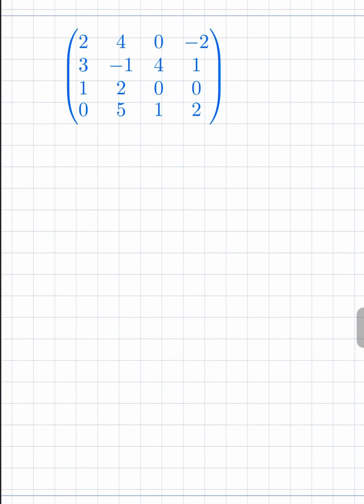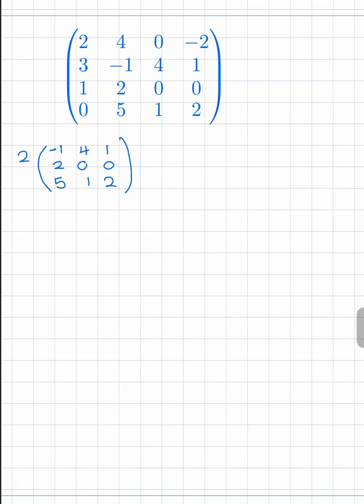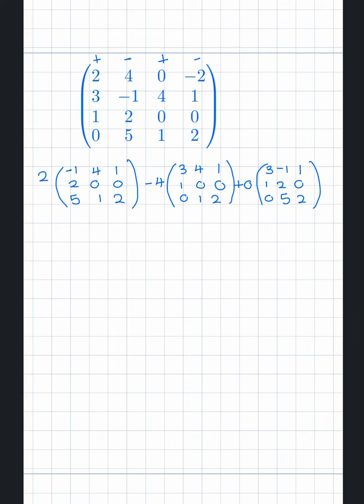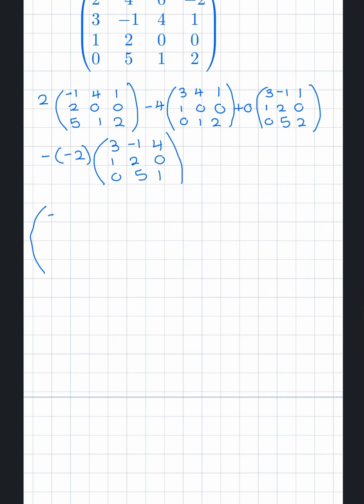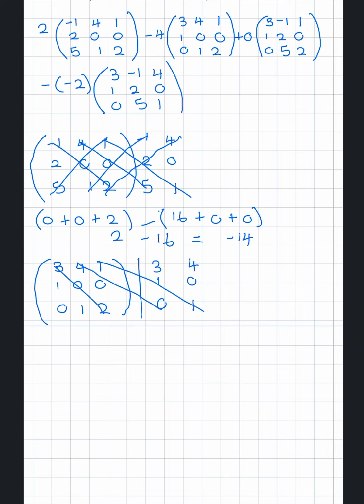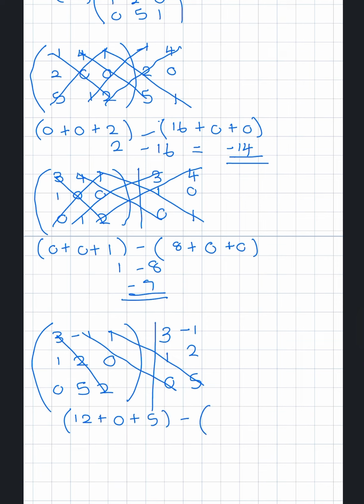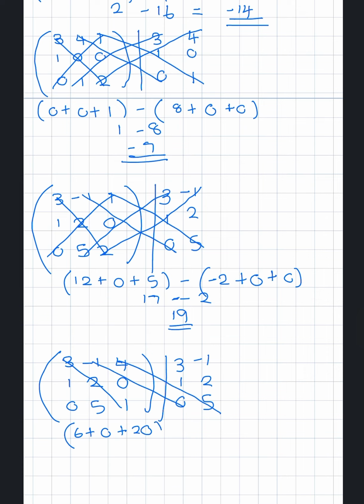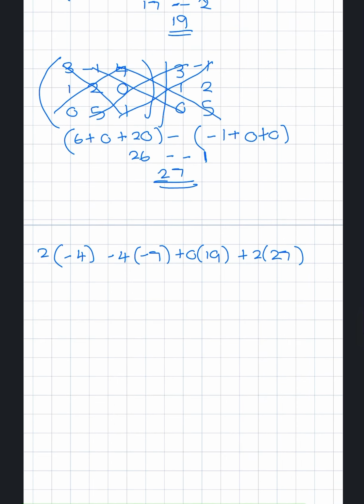Determinant of 4 by 4 matrix Shortcut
Step by step finding determinant of 4by4 matrix.Sarrus rule will be used during the explanation